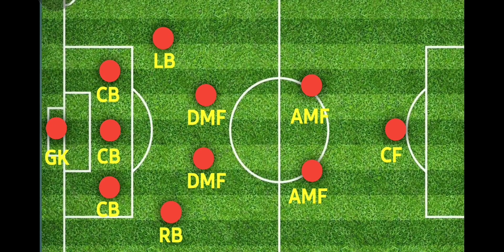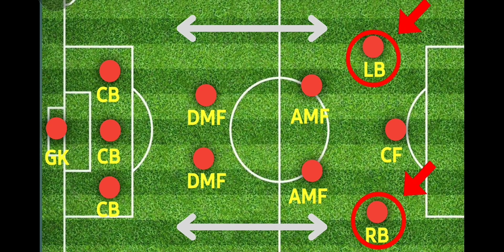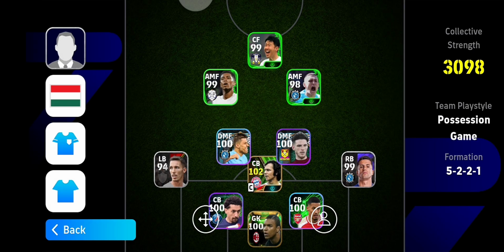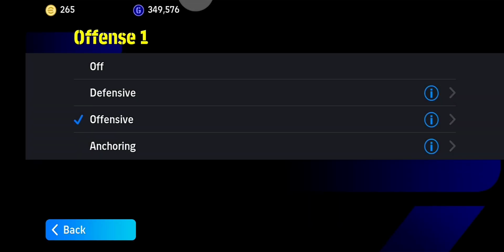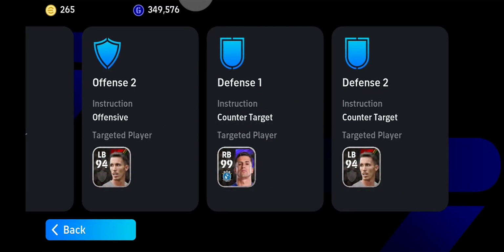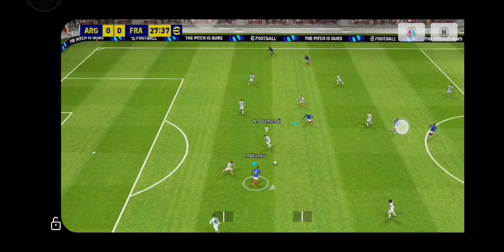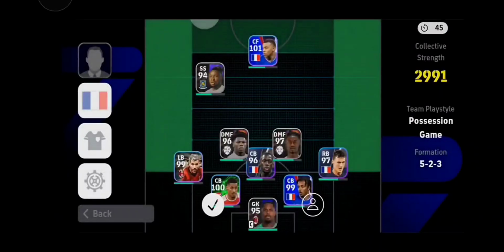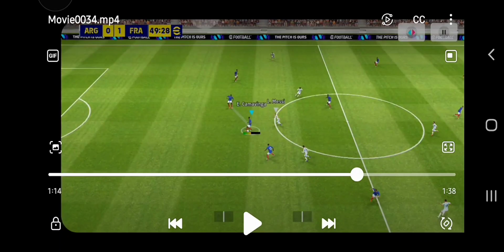523 TURNS TO 325 IN ATTACK IN NEW UPDATE 😲🙀🤯🔥💥efootball